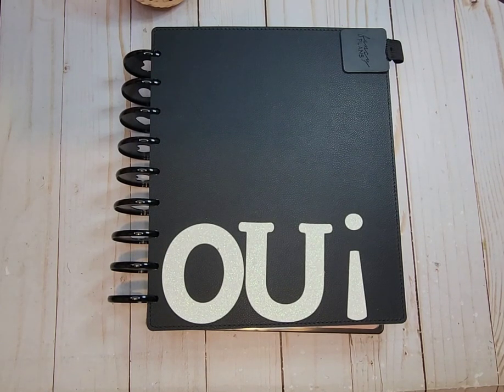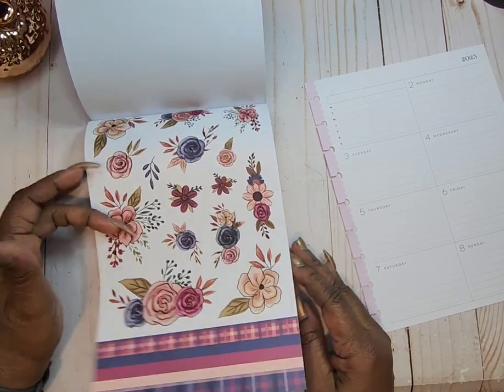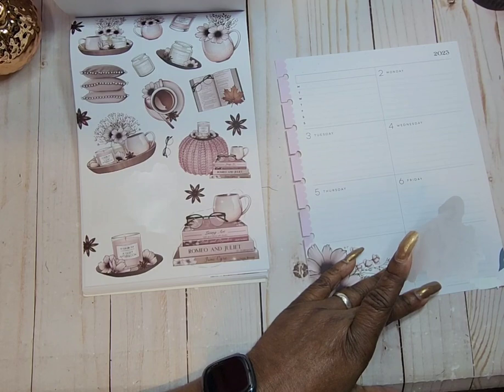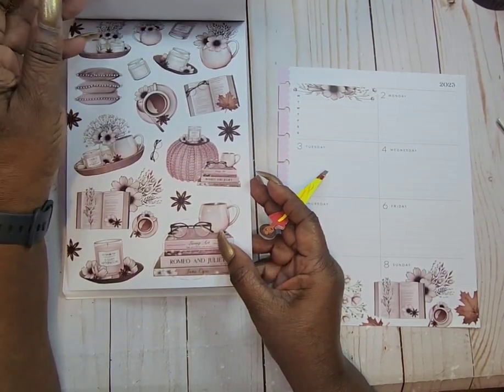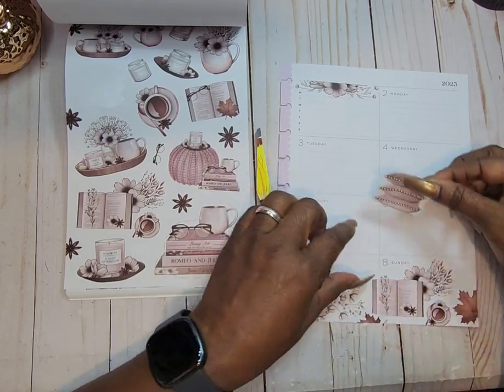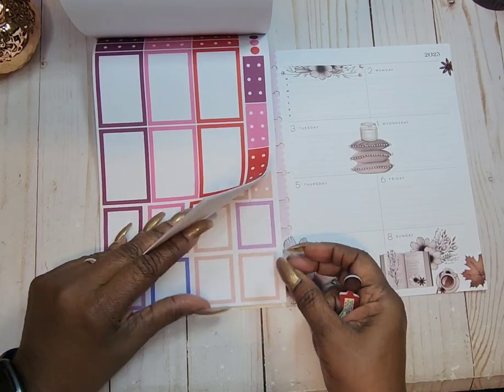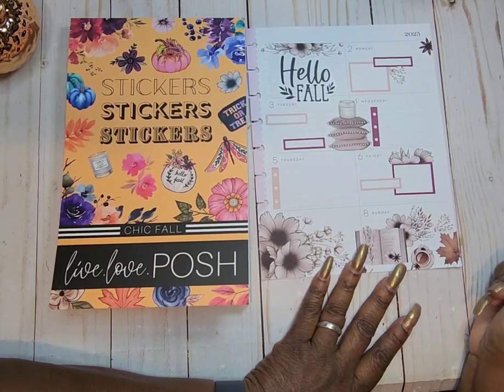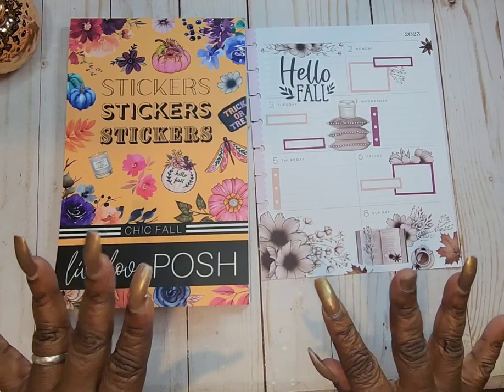PWM Dashboard layout ft Live Love Posh Chic Fall